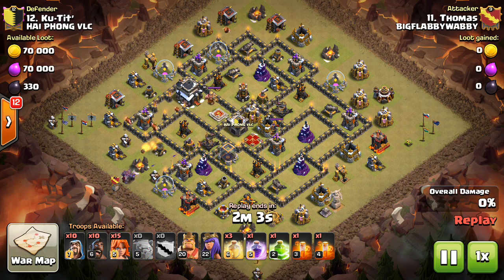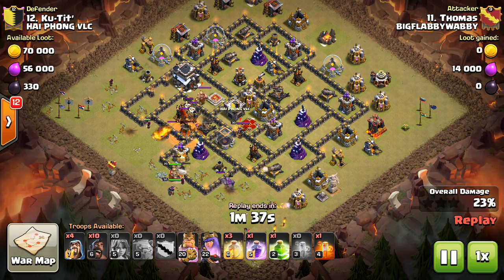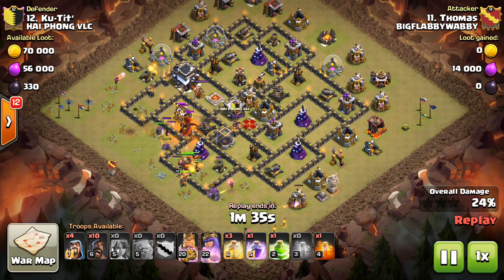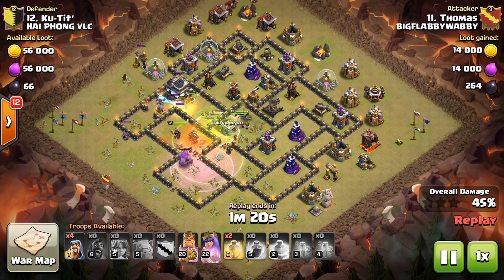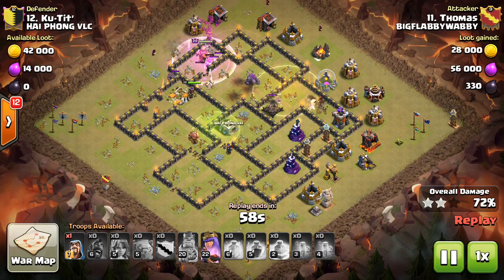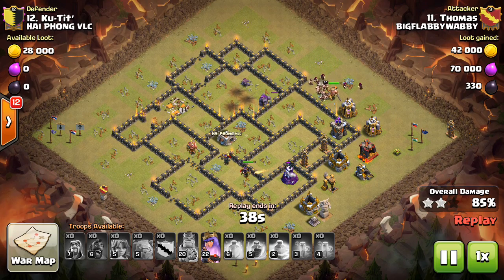Thomas v ku tit